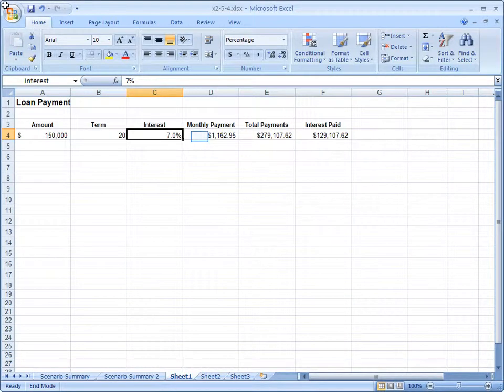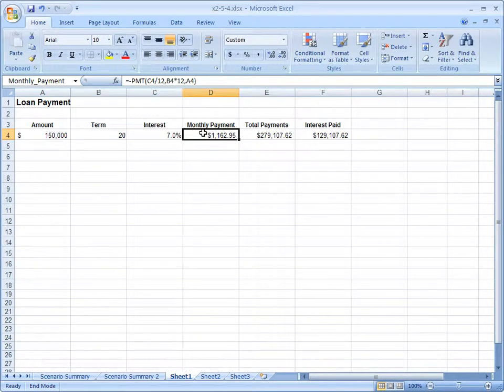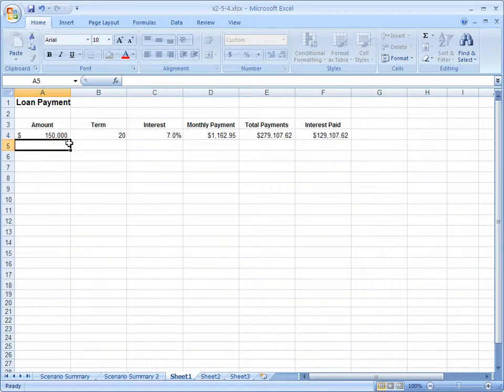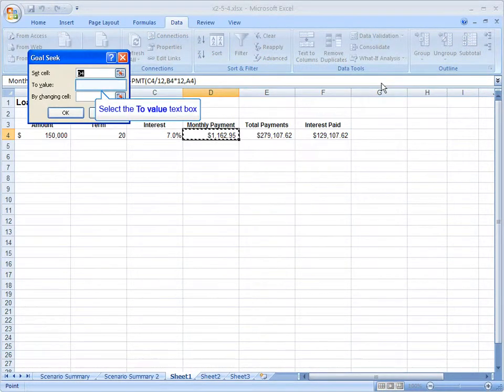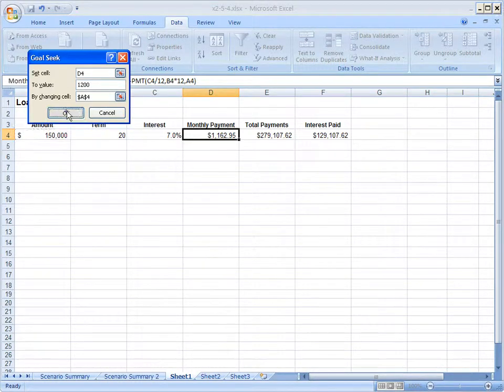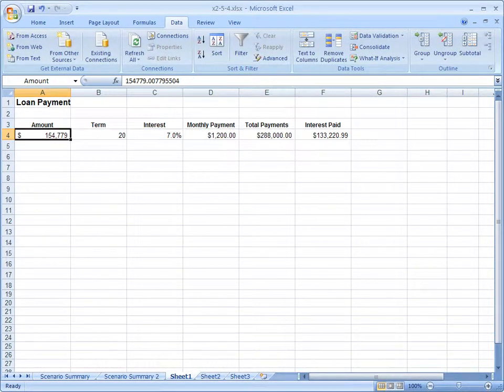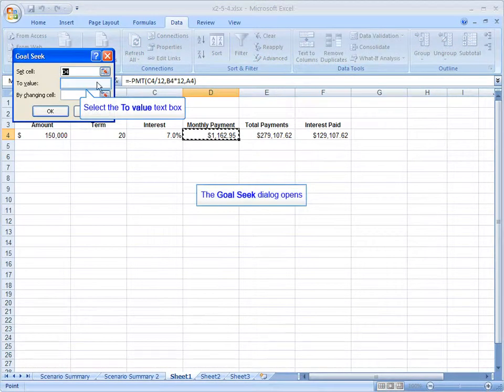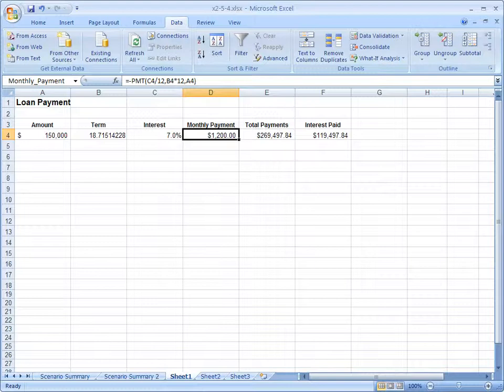Excel 2007 Goal Seek. Sample from our DVD Applied Education Perth